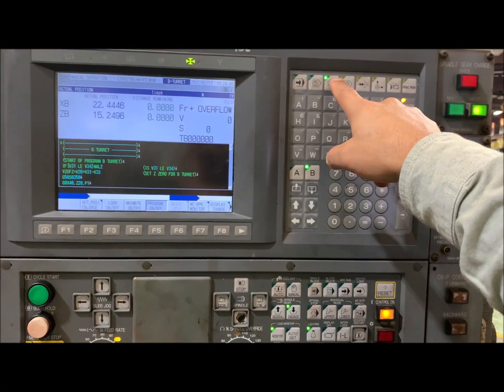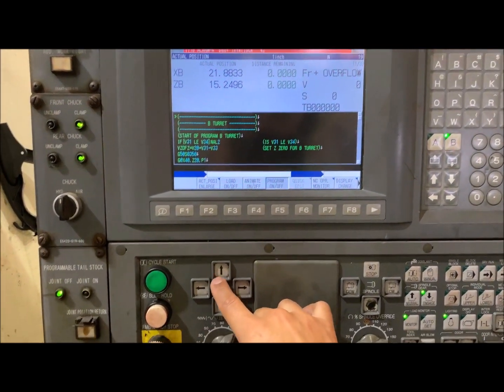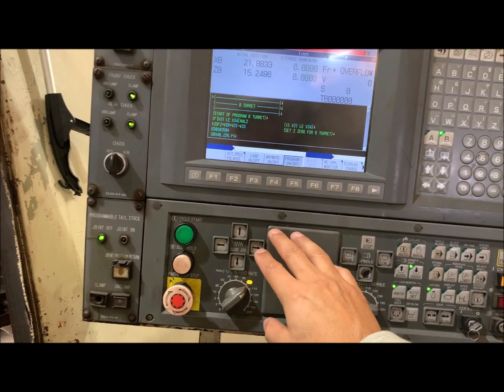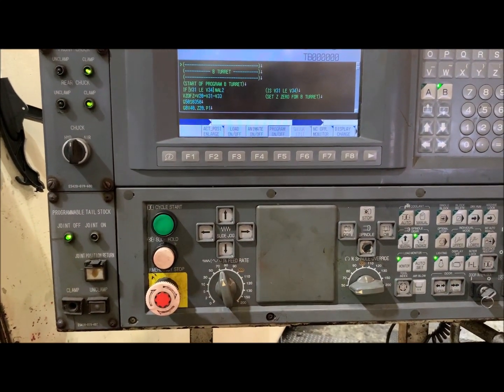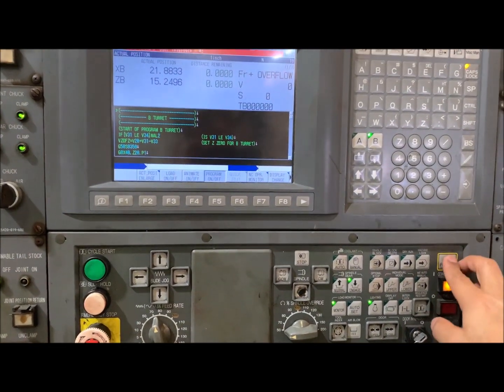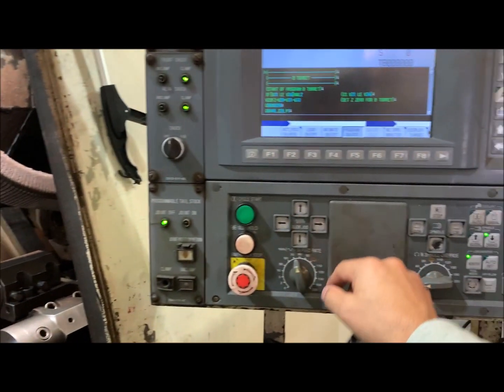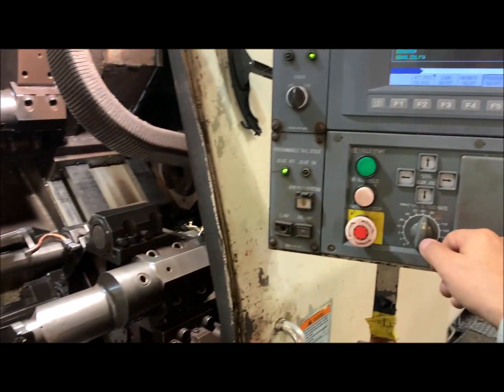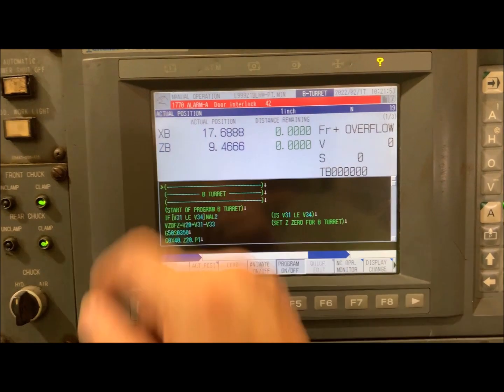Okuma LOC650/LU35: Safety interlocks. Moving axes in JOG mode at 90% or more with door opened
You should get 1770 ALARM-A Door interlock 42 if you try to move the axes with feedrate over 80% and the door opened.